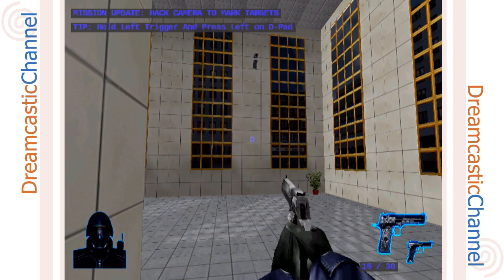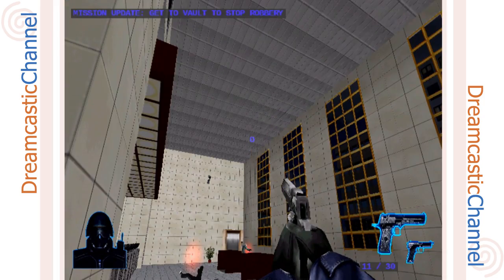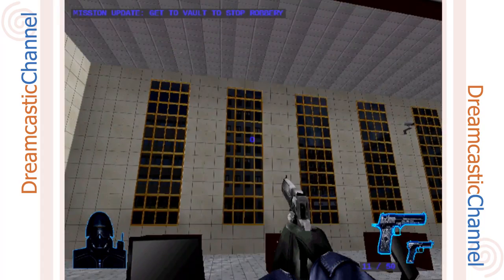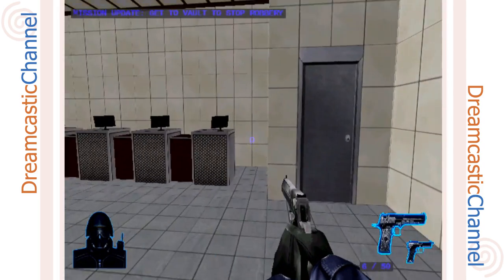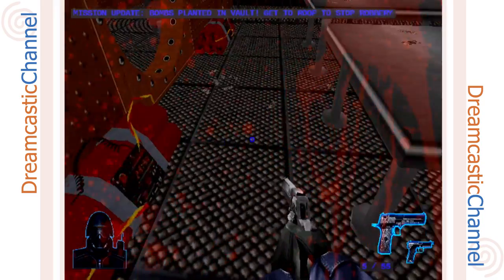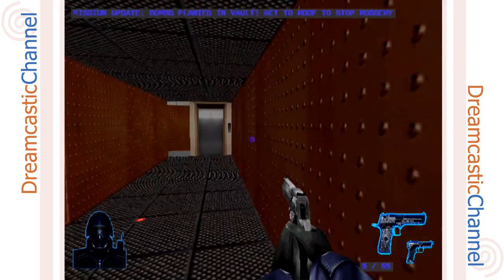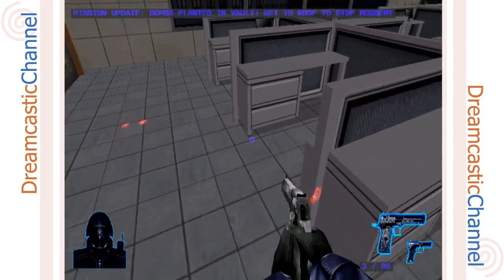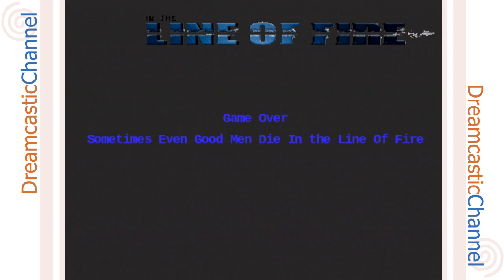I'm Playing: In the Line of Fire (Dreamcast Indie Beta)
In this episode I play the In the Line of Fire beta from Militia Games.